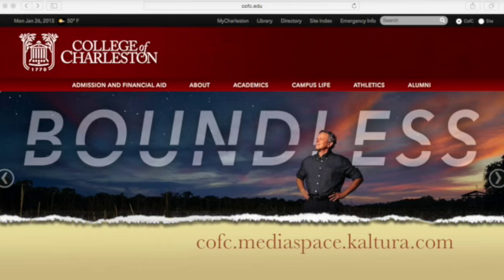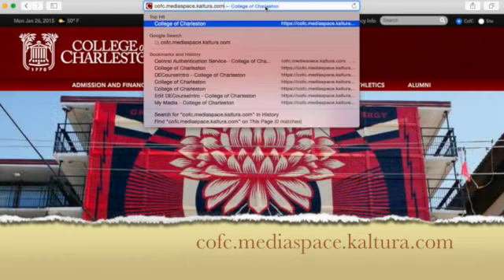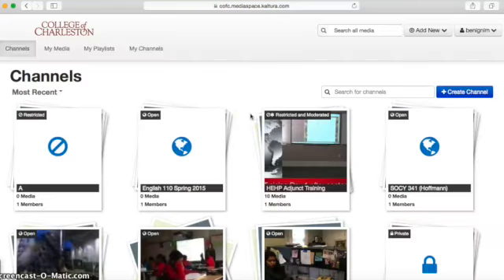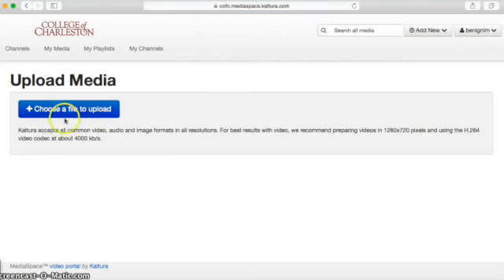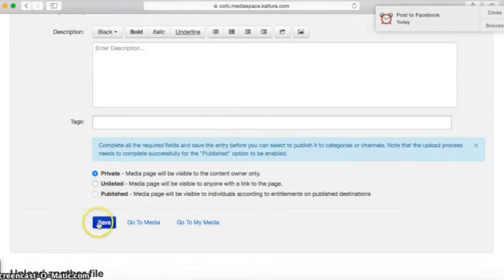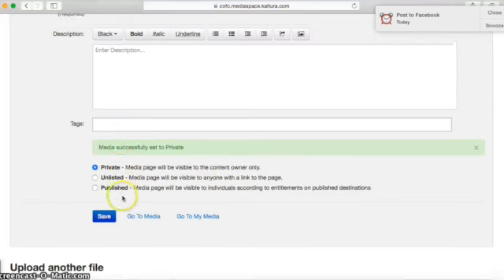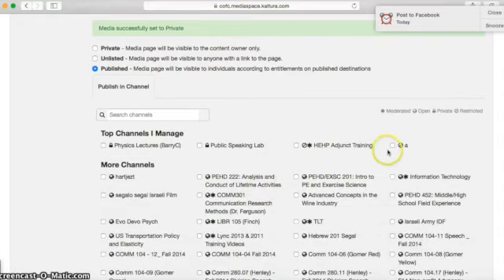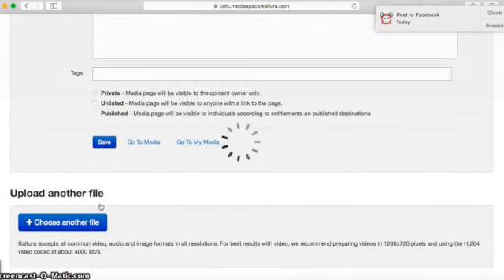Kaltura Tutorial for Mike Lee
This video was created by Mendi for Mike Lee's students to demonstrate how to upload video into a class channel in Kaltura